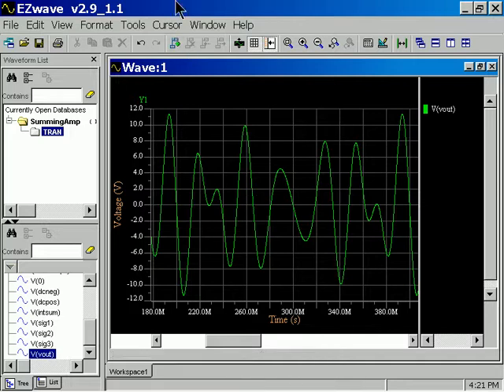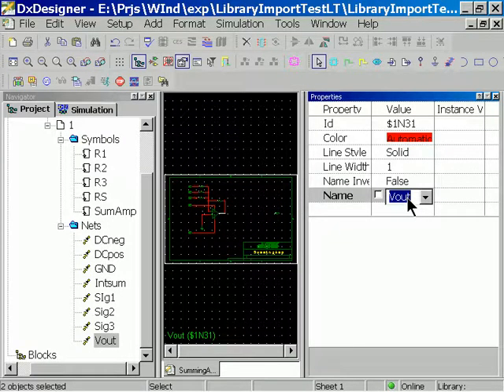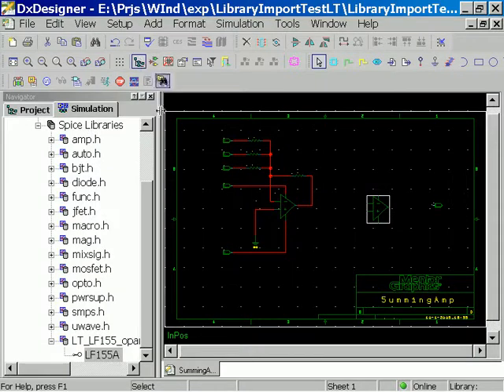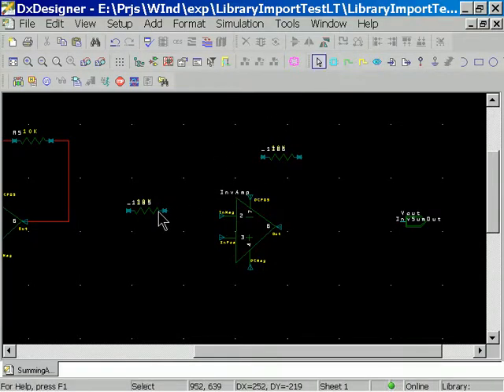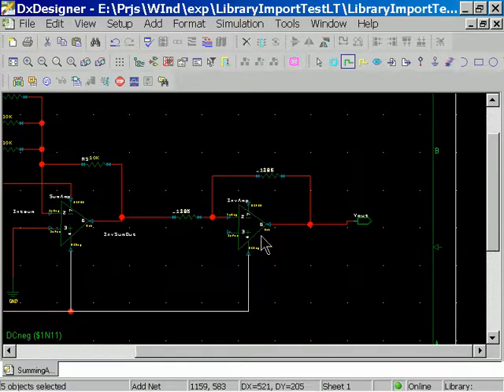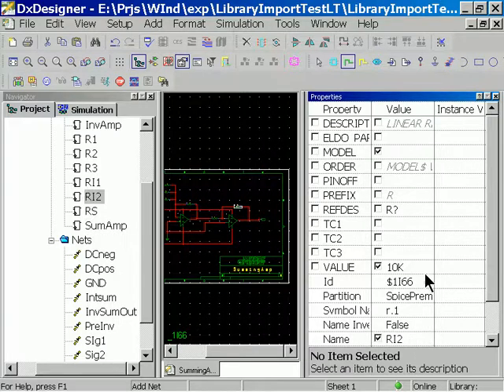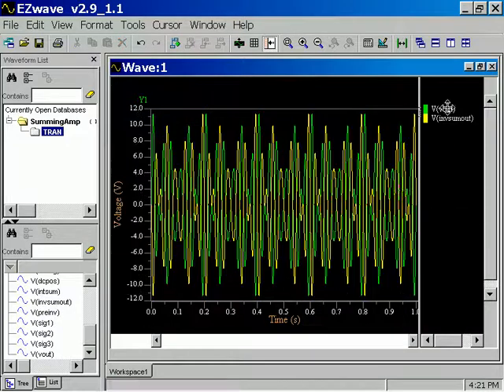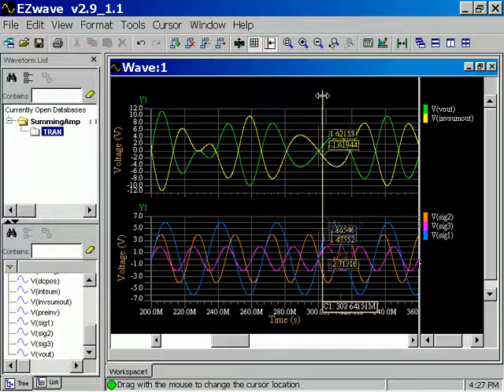Using Web SPICE model in HyperLynx Analog (5)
This video modifies the summing circuit to add an inverting output amplifier using our downloaded SPICE model. The video features both circuit modification as well as simulation and analysis